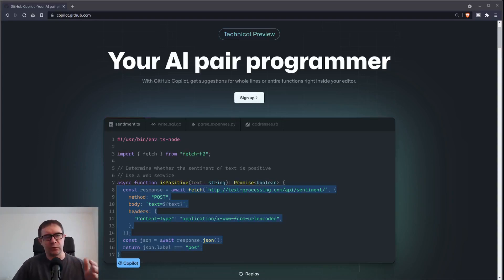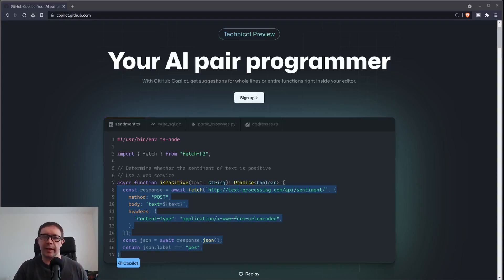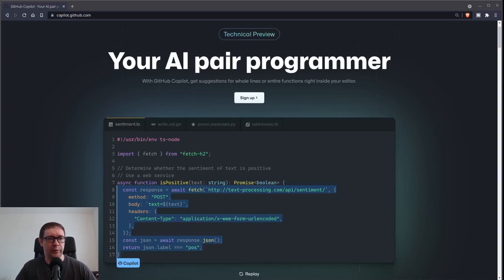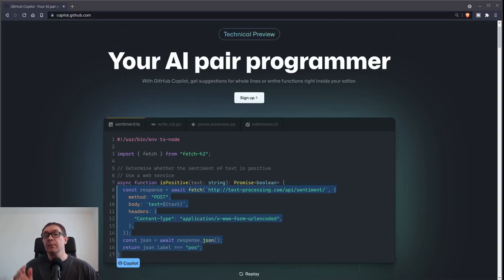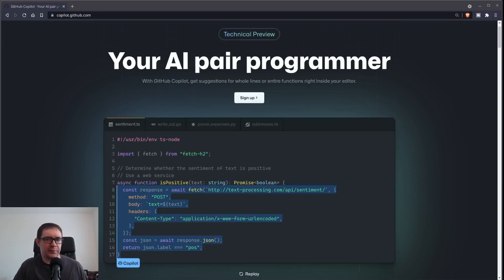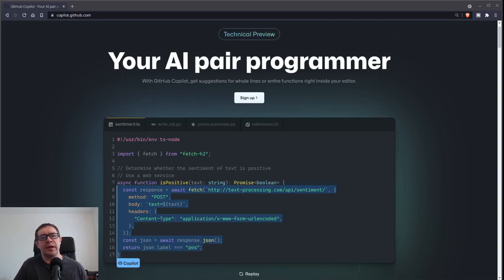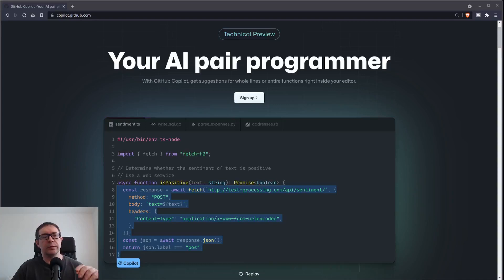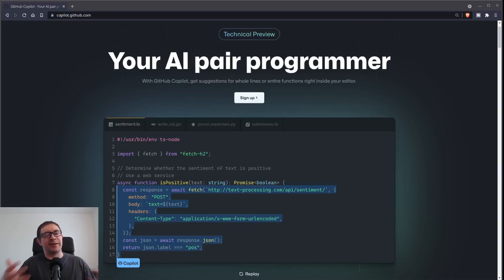Here's why I will NOT be using Github CoPilot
Github CoPilot is causing quite the stir in the software development community. Contrary to popular opinion, I think this is a tool with a very limited use case. I personally will not be using it, and I don't think most of you would benefit from it either.